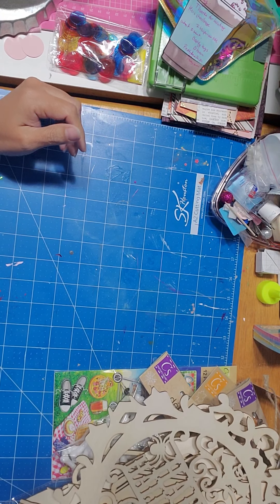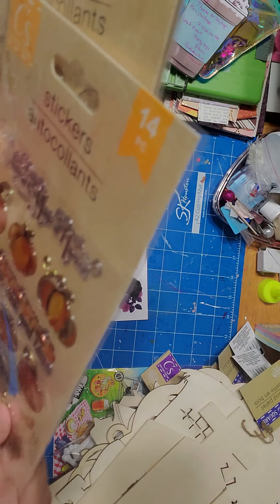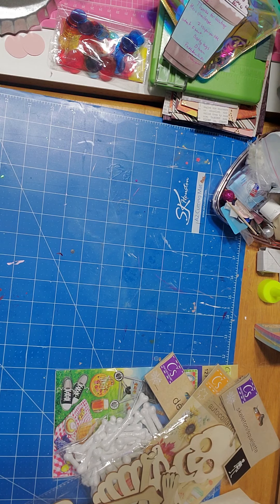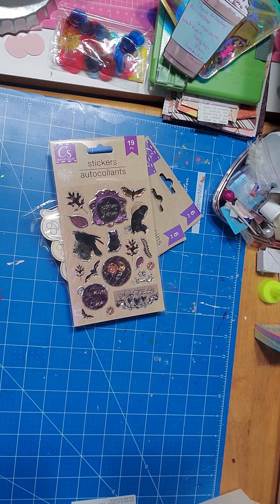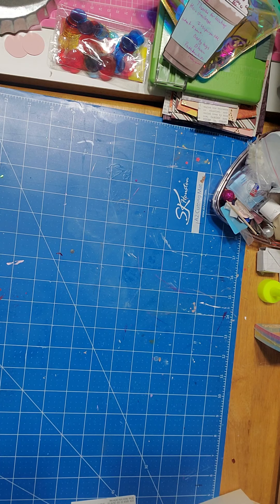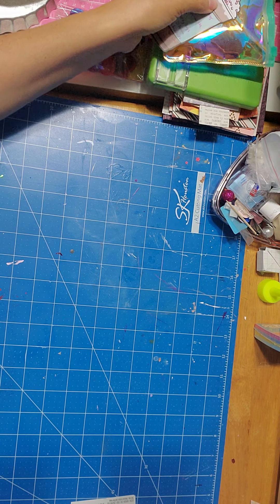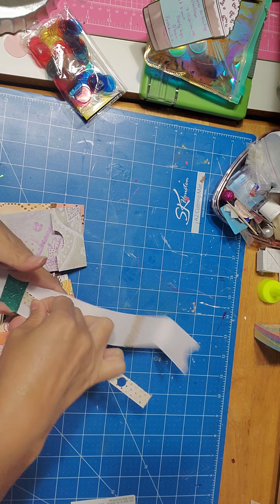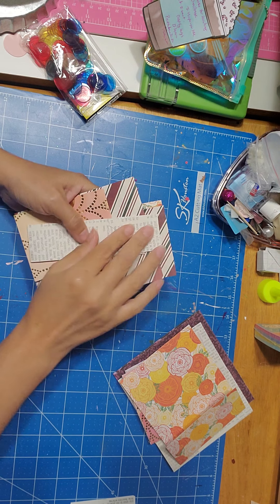DT Mini Halloween Haul 🎃